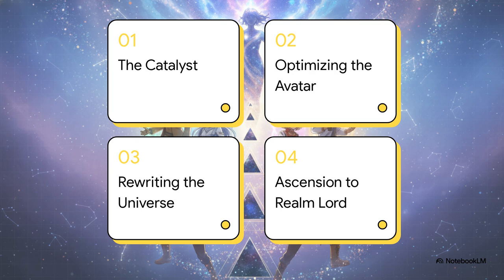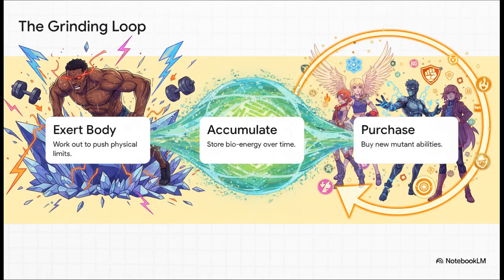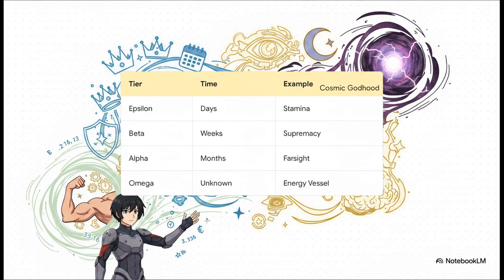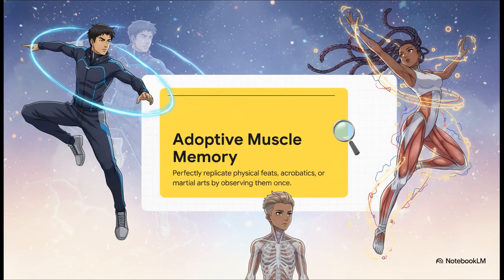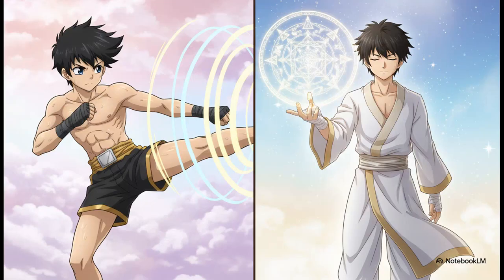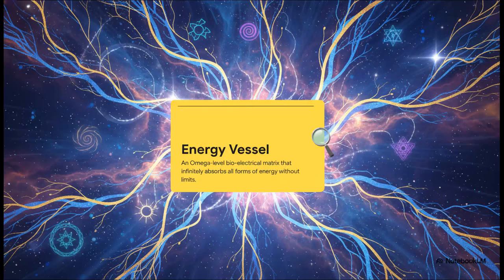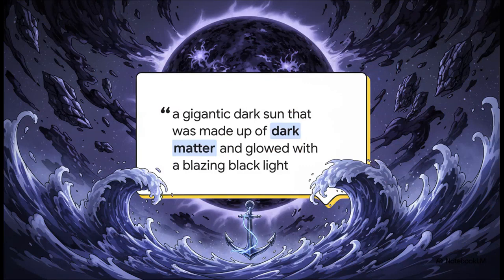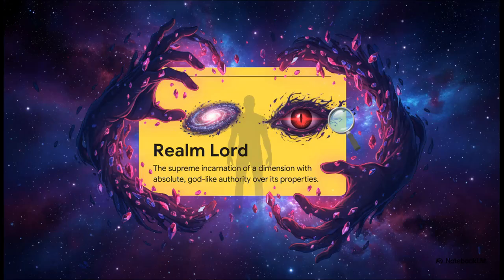The Wanderer – A X-Men Crossover Fan-Fiction